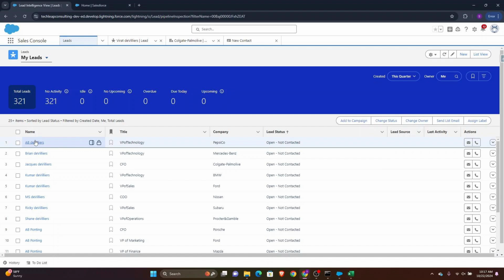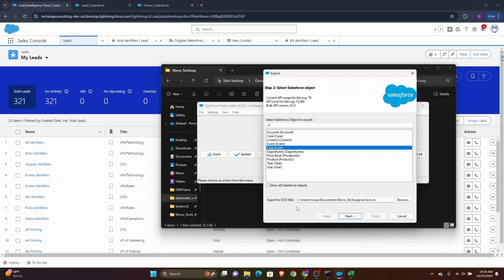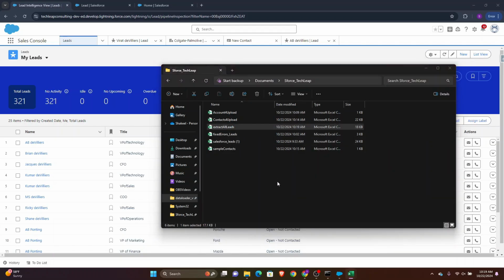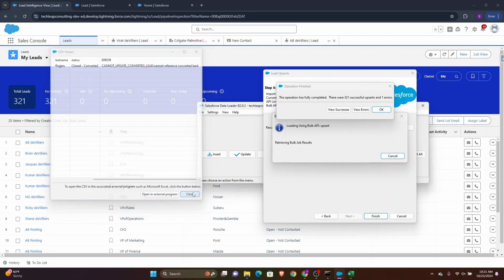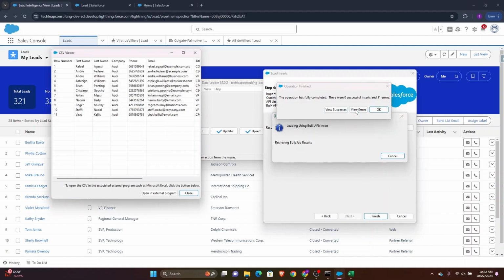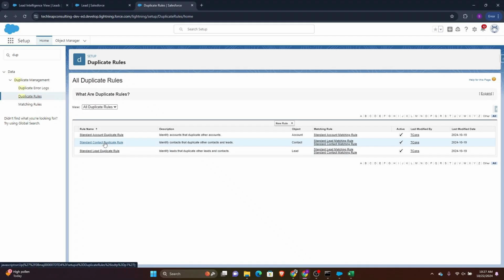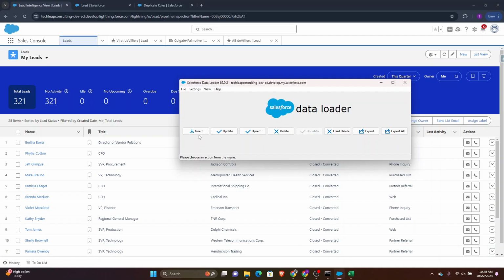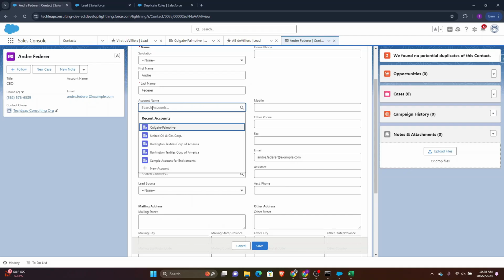Salesforce Duplicates Are Killing Your Productivity FIX Them Fast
In this video, we dive into Salesforce's powerful out-of-the-box duplicate management tools! Discover how standard duplicate rules for Leads, Contacts, and Accounts help maintain clean and reliable data by identifying and handling duplicate records effectively. We'll cover how Salesforce's pre-configured matching rules work, explore both "Alert" and "Block" actions, and explain how these tools improve data integrity, user productivity, and customer experience. Plus, learn how to leverage duplicate reports to keep your data clean over time. Perfect for admins and data managers looking to enhance their Salesforce org's data quality!